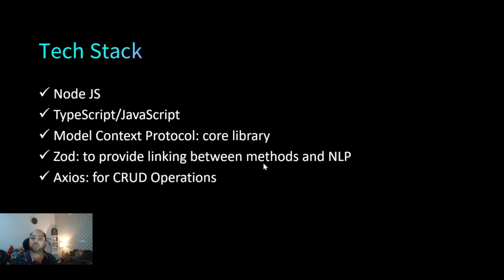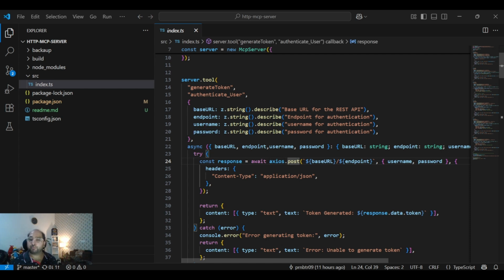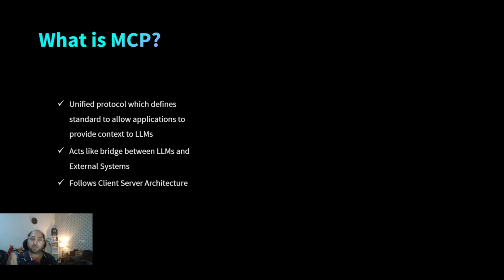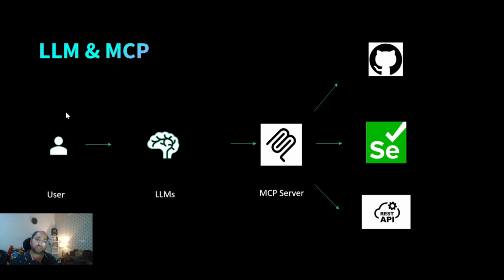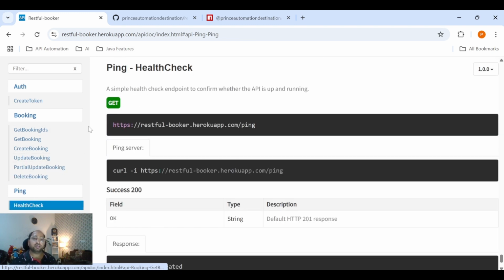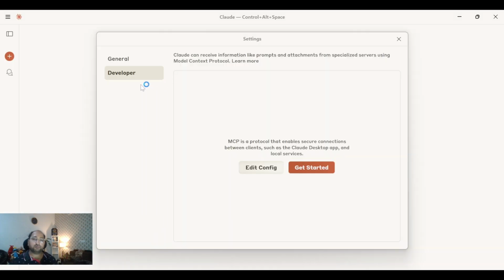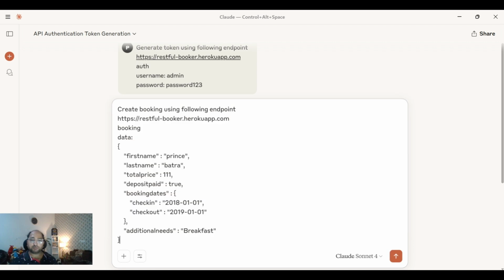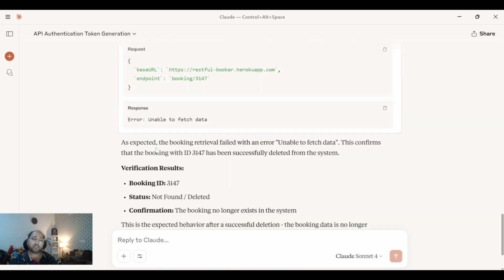Rest MCP Server with Claude | Developed & Design by PrinceAutomationDestination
𝐑𝐞𝐬𝐭 𝐀𝐏𝐈 𝐌𝐂𝐏 𝐒𝐞𝐫𝐯𝐞𝐫 𝐛𝐲 𝐏𝐫𝐢𝐧𝐜𝐞𝐀𝐮𝐭𝐨𝐦𝐚𝐭𝐢𝐨𝐧𝐃𝐞𝐬𝐭𝐢𝐧𝐚𝐭𝐢𝐨𝐧 to perform CRUD Operations on API using LLM

Yes you read it correctly, I have developed an MCP server which can hit rest APIs from MCP Clients (Cluade Desktop, GitHub CoPilot)

𝐈𝐭'𝐬 my 𝐟𝐢𝐫𝐬𝐭 𝐌𝐂𝐏 𝐒𝐞𝐫𝐯𝐞𝐫

it allows LLMS to perform CRUD operation directly on Rest APIs using LLMs. So, we can say we are giving capabilities to LLMs to perform CRUD operations on Rest APIs

It has following functionalities defined:
1. Generate Token
2. Create Resource
3. Update Resource
4. Partial update Resource
5. Get Resource
6. Delete Resource

𝐍𝐨𝐭𝐞: this is created by keeping following documentation in to consideration Contributors are welcome

𝐇𝐨𝐰 𝐭𝐨 𝐜𝐨𝐧𝐧𝐞𝐜𝐭 𝐭𝐡𝐢𝐬 𝐰𝐢𝐭𝐡 𝐋𝐋𝐌 𝐥𝐢𝐤𝐞 𝐜𝐥𝐚𝐮𝐝𝐞:
Node should be installed

In config section, provide the following configurations and rest of things like downloading of node module and its running would be taken care internally

 "mcpServers": {
 "httpServer": {
 "command": "npx",
 "args": ["-y", "@princeautomationdestination/rest-mcp-server"]
Let us meet in the video

Regards
PrinceAutomationDestination